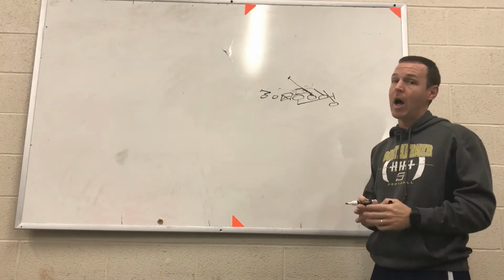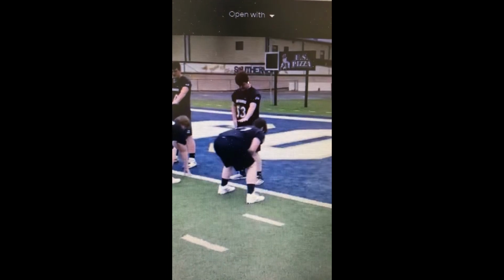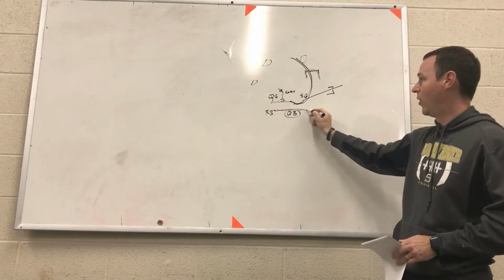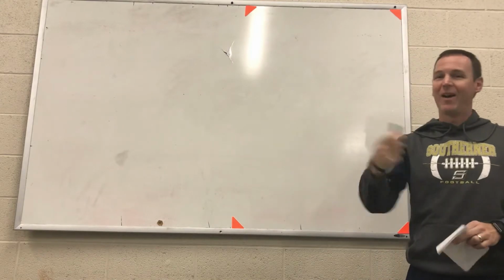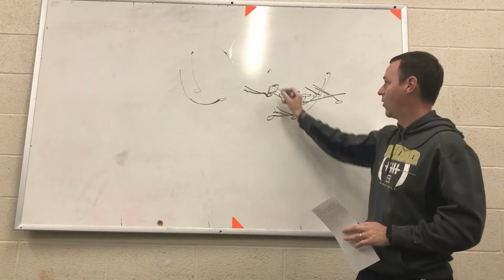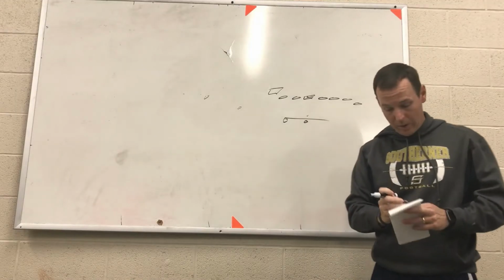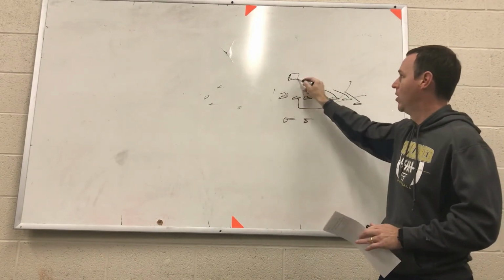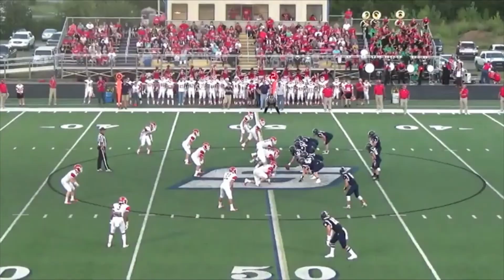Learning the buck -- Drills and RPO's